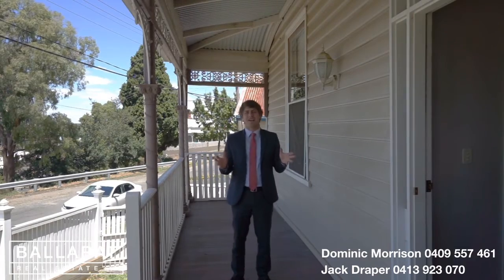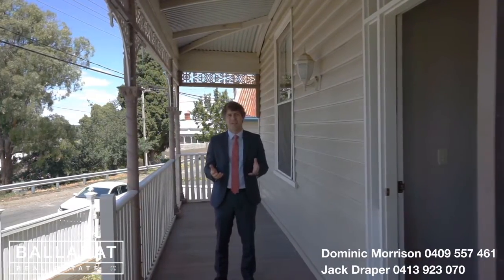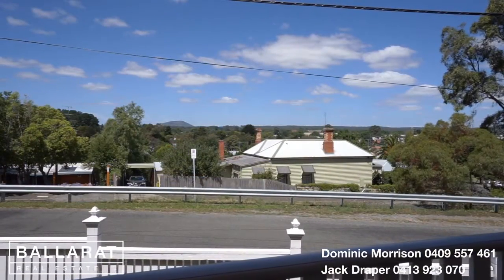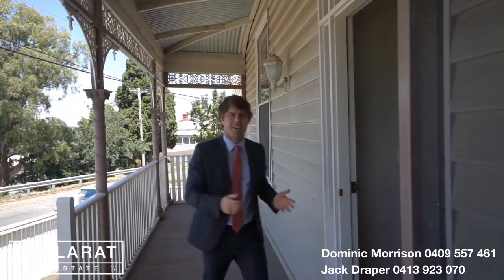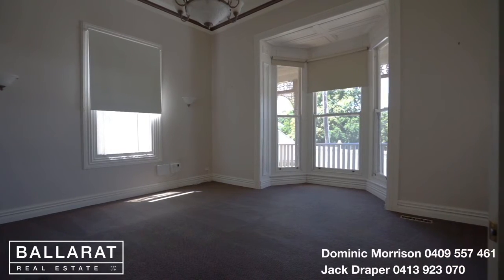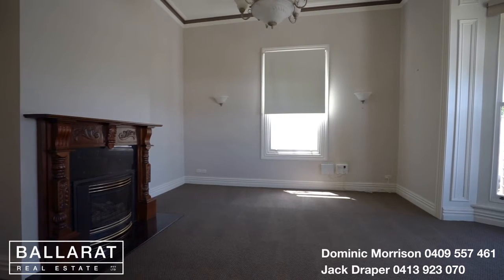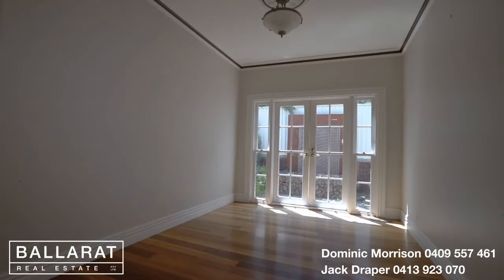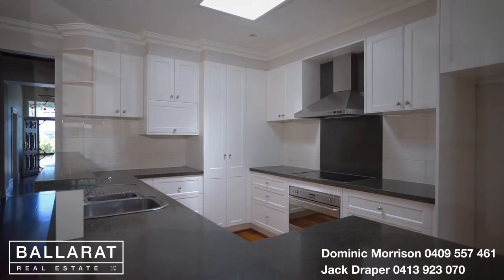2 Seymour Crescent - Soldiers Hill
Join Dominic on a tour of the fantastic property at 2 Seymour Crescent - Soldiers Hill